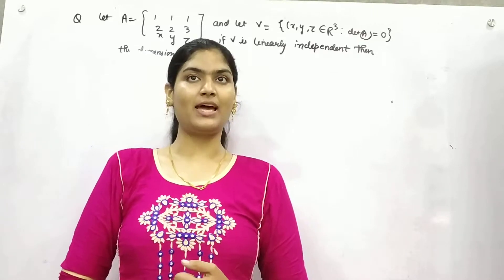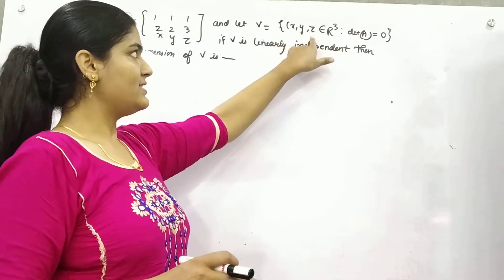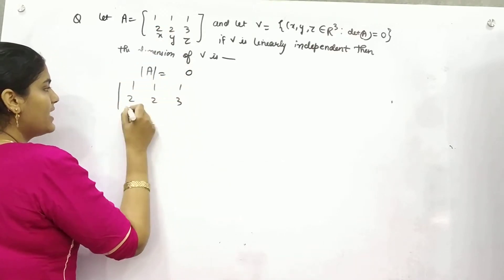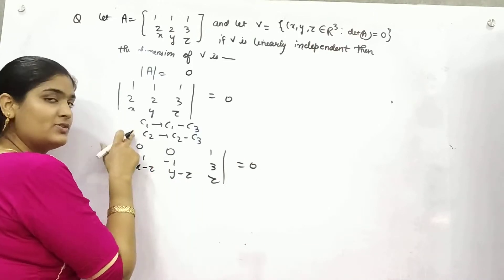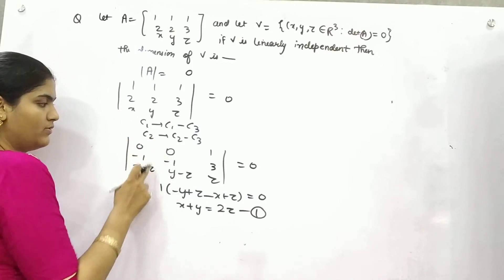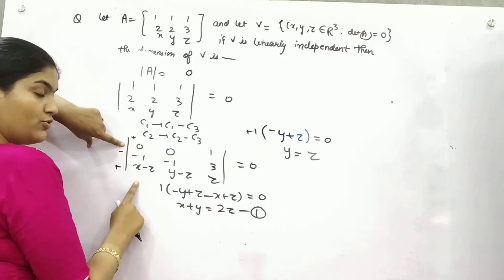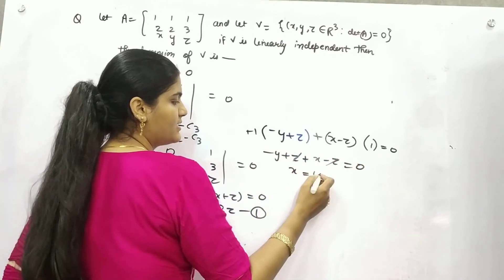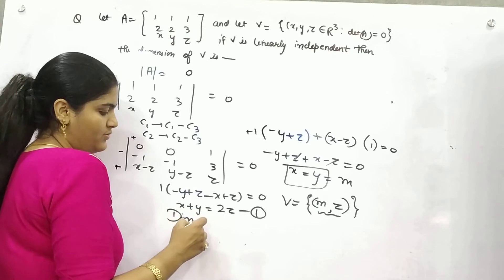Dimension of a vector space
How to find a dimension of a vector if condition is given